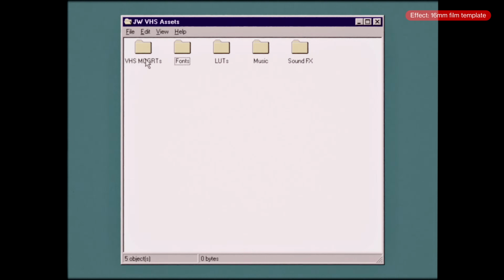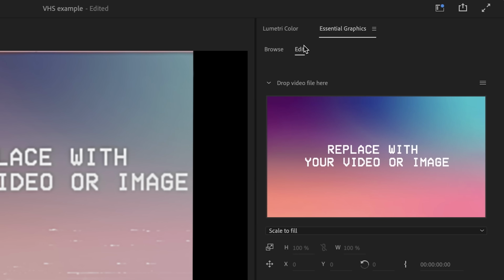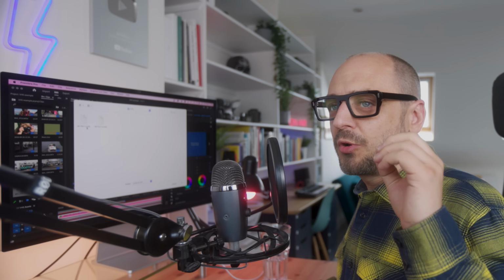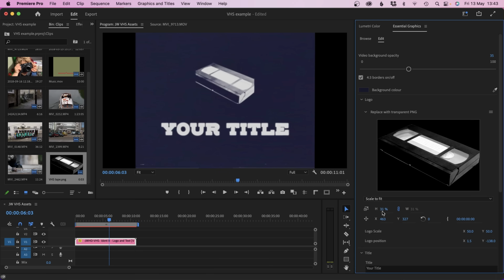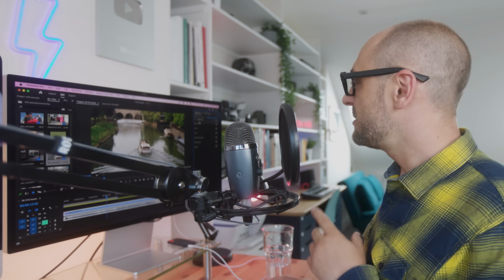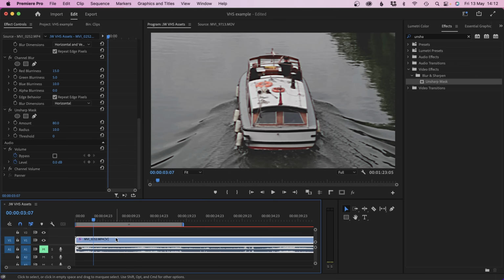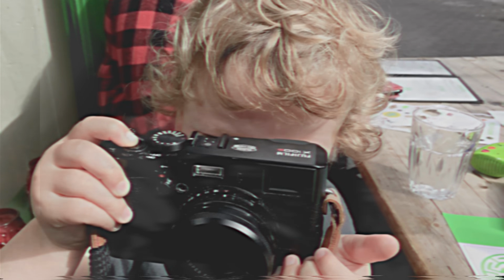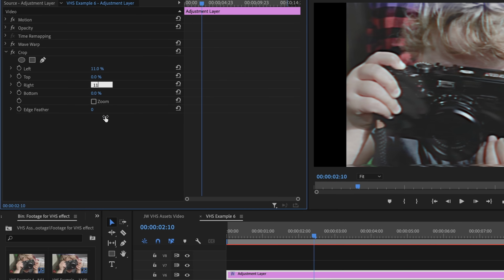REALISTIC VHS Look: How to Do It Right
JW Retro Assets 2: VHS edition
& VHS Effect tutorial for Premiere Pro (free)

TIMECODES:
00:00 - Introduction
01:06 - Asset Pack Preview
02:16 - Installation
04:10 - Using the Assets
15:28 - VHS Effect Tutorial in Premiere (no pack)
27:56 - Conclusion

A while ago I was working on a project where I needed to take some stock footage and make it look like it was shot on old VHS video. I went online to look for tutorials on YouTube for creating a vintage VHS effect. And to be honest what I found wasn’t really what I needed. These tutorials generally involved a lot of After Effects work and the results they were making looked cool, and suited to the music videos and stylised graphics they were applying these effect to. But it didn’t look like actual VHS footage, and that’s what I needed.

So I set about trying to make an effect myself. Having grown up in the 1980s, I have a lot of old retro family videos shot on VHS. So I referred back to these to try and find out what the fundamentals of this look were. I managed to break it down to its key components and what’s interesting, is that you can do most of this stuff just natively in Premiere Pro.

In this video, I’m going to show you how you can put a vintage 1980s VHS effect on your videos, just using Premiere Pro. I’m going to do this in two ways: Firstly I’m going to show you a pack of motion graphics templates that I’ve made, and that you can download, where you just need to drag and drop your footage  into the media replacement window, and it will add these emulations.

But if you don’t want to download the pack, don’t worry. Because I’m then going to show you how you can create a VHS effect yourself just using the native effects in Premiere Pro (without having to download or install anything — no plug-ins, no overlays, no hopping over to After Effects).